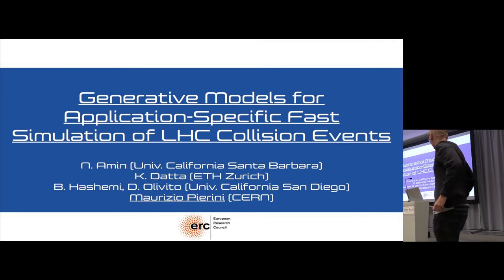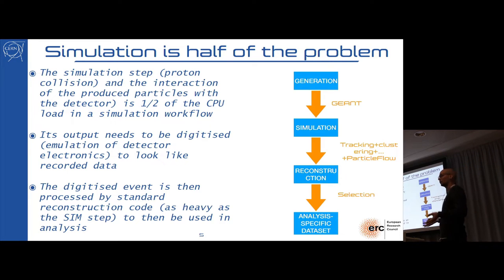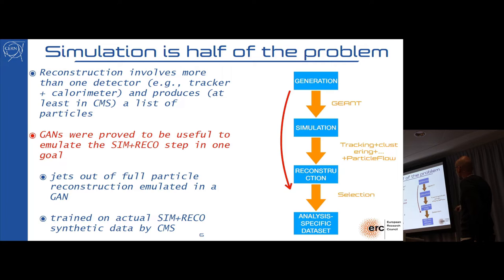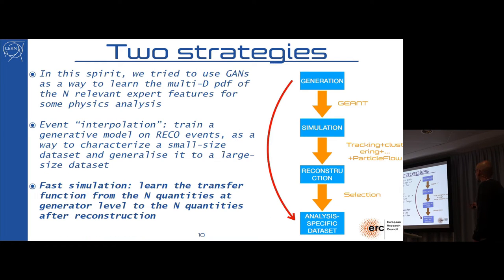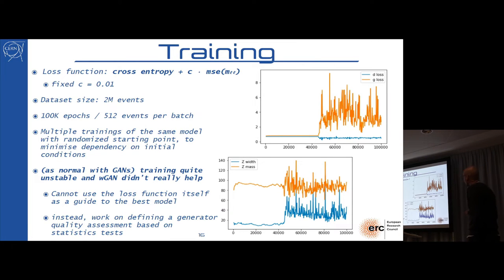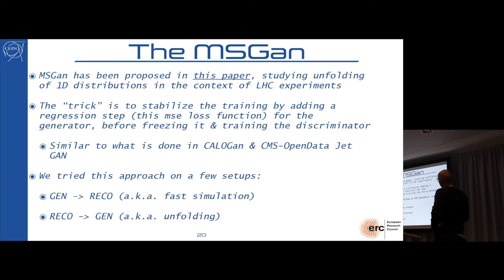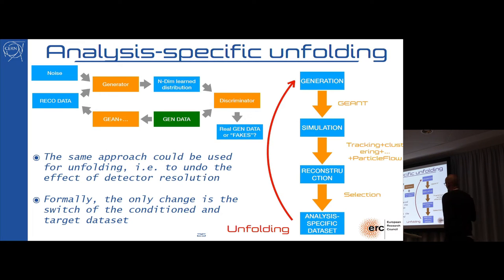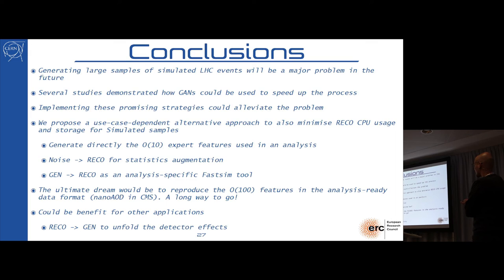Generative Models for Application-Specific Fast Simulation of LHC Collision Events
In this video from PASC18, Maurizio Pierini from CERN presents: Generative Models for Application-Specific Fast Simulation of LHC Collision Events.

"We investigate the possibility of using generative models (e.g., GANs and variational autoencoders) as analysis-specific data augmentation tools to increase the size of the simulation data used by the LHC experiments. With the LHC entering its high-luminosity phase in 2025, the projected computing resources will not be able to sustain the demand for simulated events. Generative models are already investigated as the mean to speed up the centralized simulation process. Here we propose to investigate a different strategy: training deep networks to generate small-dimension ntuples of numbers (physics quantities such as reconstructed particle energy and direction), learning the distribution of these quantities from a sample of simulated data. In one step, one would then be able to generate the outcome of the full processing workflow (generation + simulation + reconstruction + selection).

Co-Author(s): Dominick Olivito, Bobak Hashemi, Nick Amin (UC San Diego)